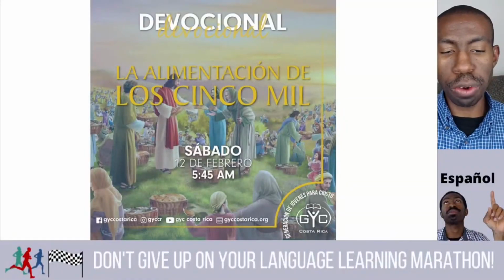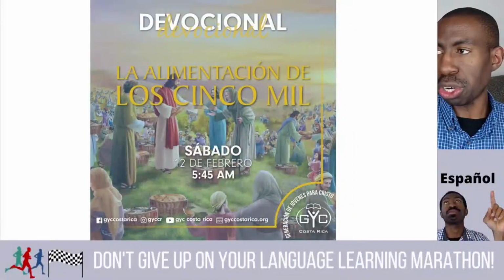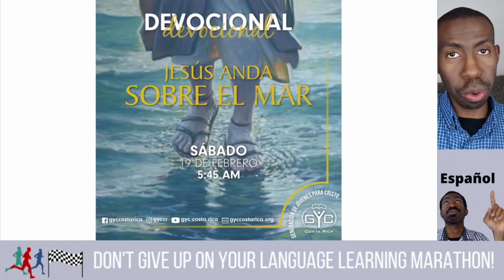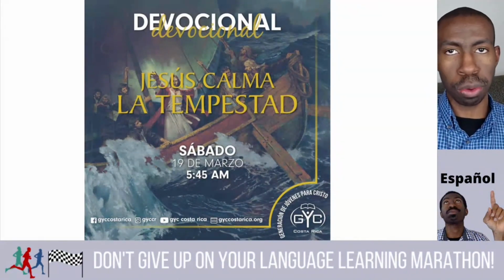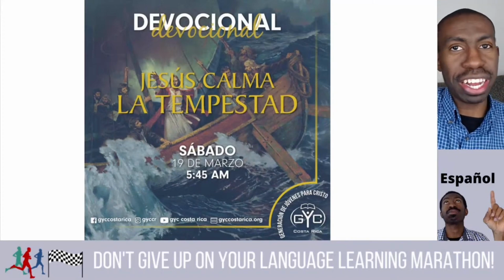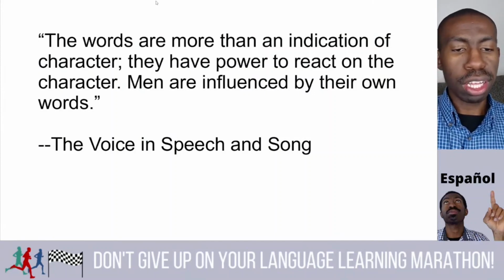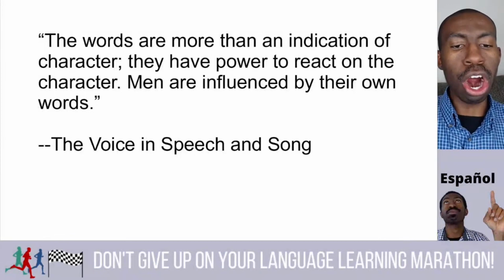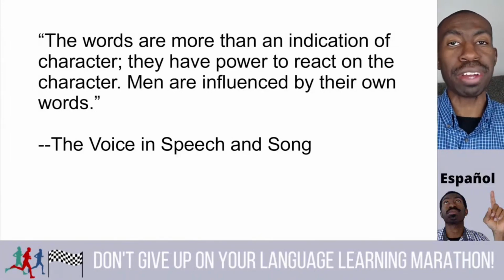PROOF you CAN read Spanish from day 1...as a beginner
In this video, I PROVE that you can read in Spanish from day 1...even as a beginner.
If you see I fulfill my promise in this video, and you want to receive 10x more value, give us 1 day, and we'll give you the confidence, the mindset, and the skillset to start comprehending Spanish by you taking our Spanish comprehension course for beginners My native Spanish speaking friend Becky and I created this course to help you to get further faster with your comprehension of Spanish.